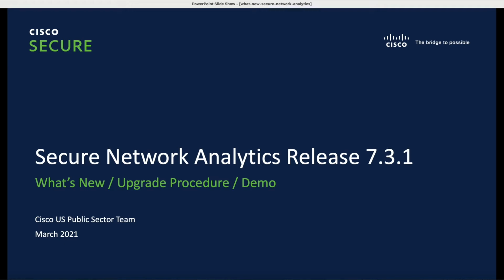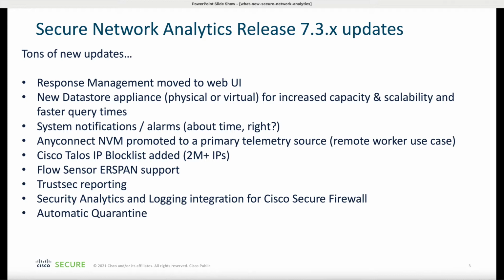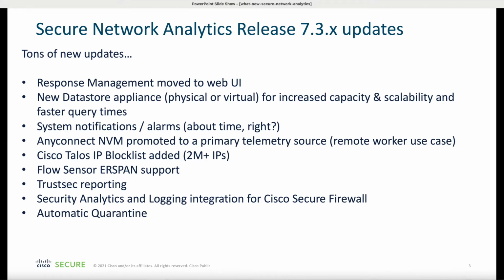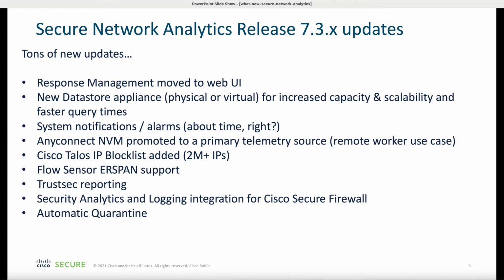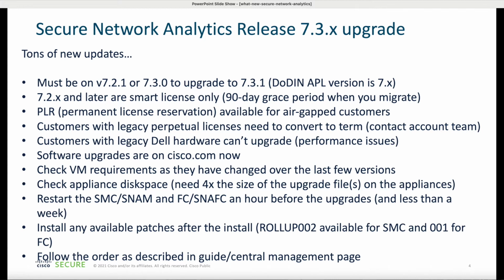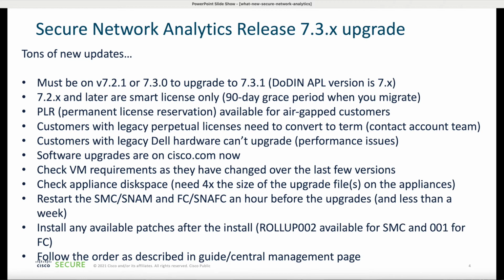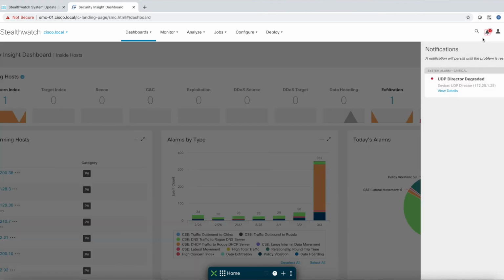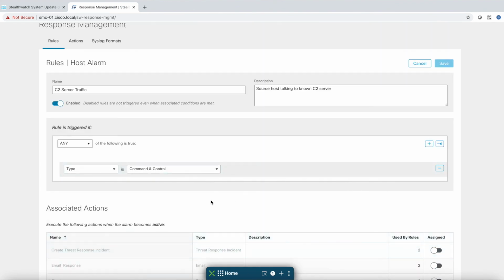Stealthwatch 7.3.1 GA Release Notes / Upgrade / Demo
Stealthwatch 7.3.1 Release Notes, Upgrade Tips and Demo of New Features

P.S. I do realize system notifications / alarms were in the swing client previously.  The video does make it seem like it wasn't in the product at all though.  Goes to show you how over the swing client I am. :)